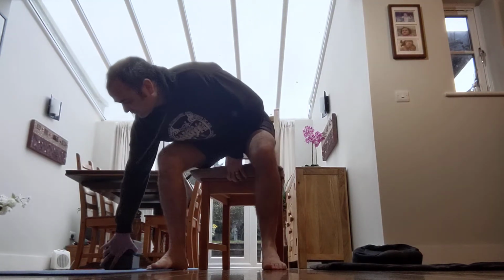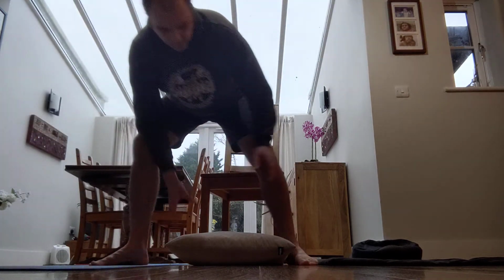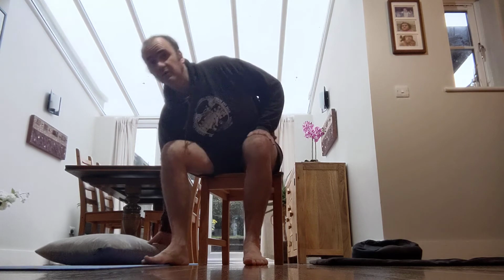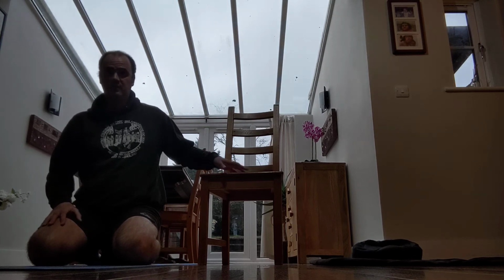3 Sitting Meditation Positions: using chair; zafu & zabuton meditation cushions; yoga mat & blocks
This short video gives a brief explanation and demonstration of 3 sitting meditation positions using chair, yoga mat and blocks & zafu and zabuton meditation cushions.

We cover the basics of building a stable foundation with a triangular base of sitting bones, knees and/or feet, as well as keeping a relaxed but upright posture. Dropping the weight down like this from the crown of the head to the sitting bones in your stable base, allows you to breathe unimpaired and promotes alertness and the free flow of energy throughout the body.

More videos with meditation practice techniques coming soon!

Good luck and do let me know how you get on or if there is anything else you would like us to cover in the comments below